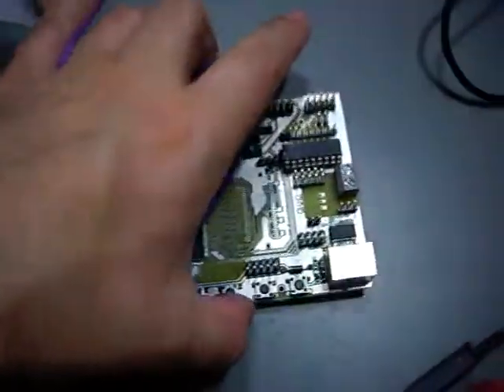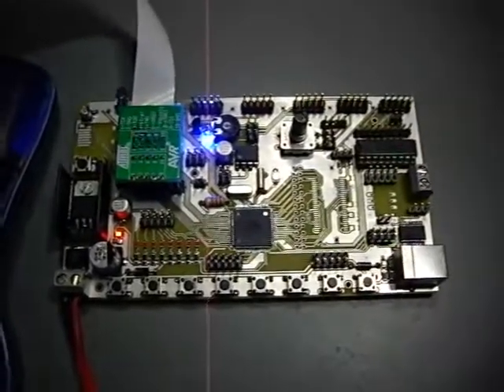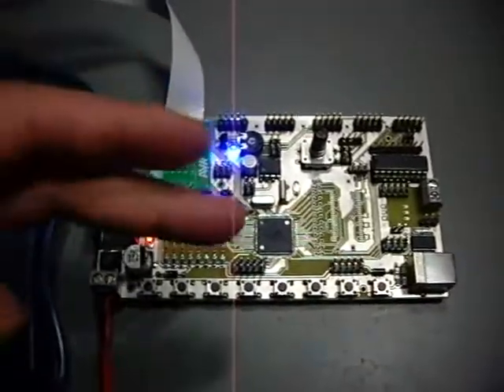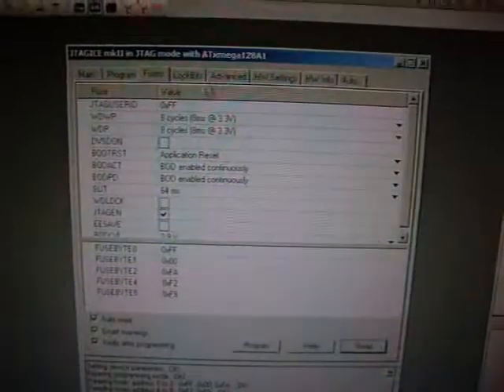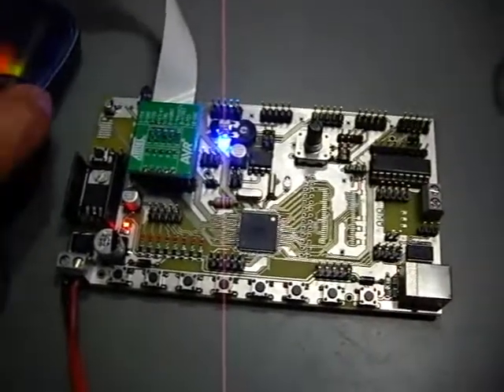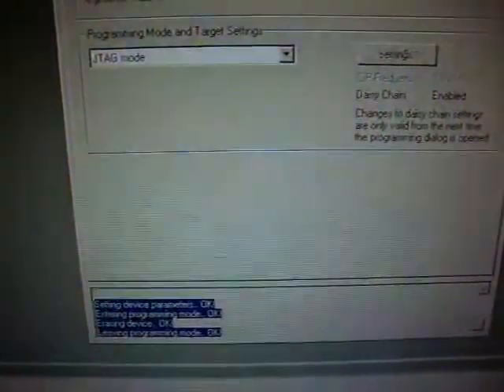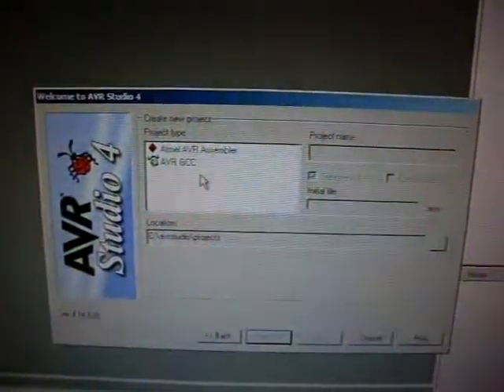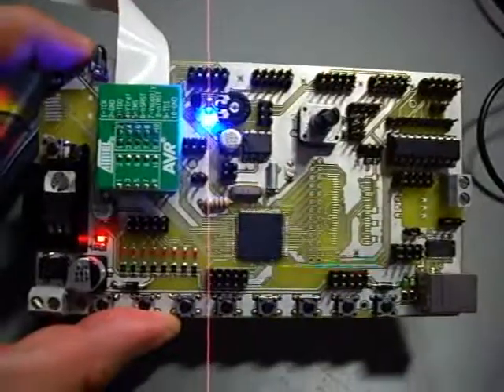Atxmega128a1 starter board III (first functionality assertion)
In this video I show the populated board and connect to it using AVR Studio. I sound very smashed on the video after a long night, so please forgive me ;)

Michael